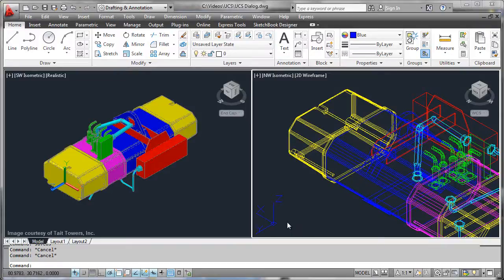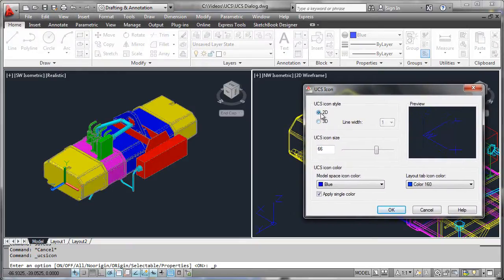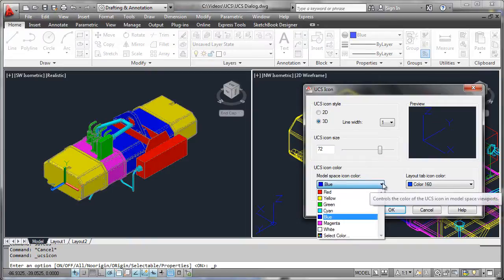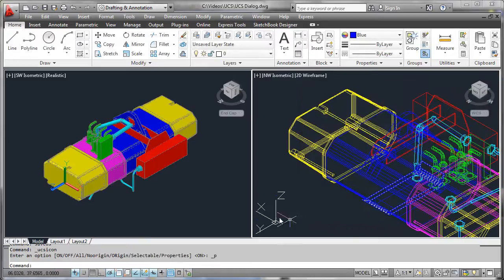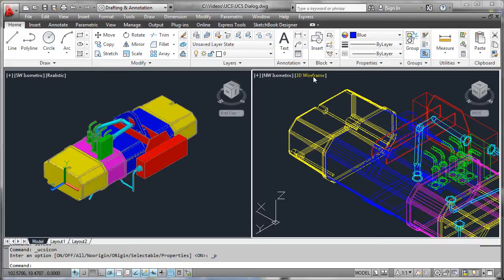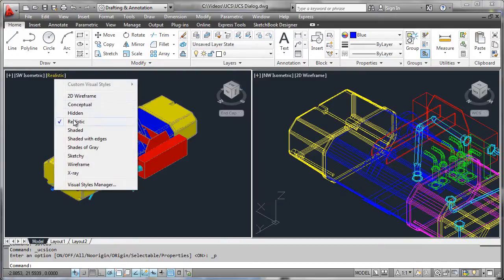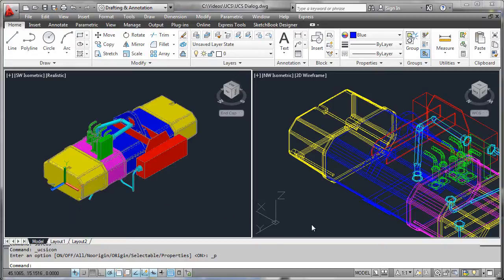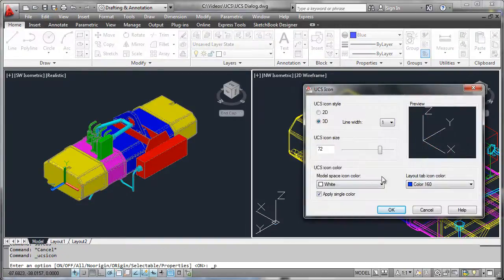UCS Icon Settings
Robert Green describes how to adjust the UCS Icon settings in AutoCAD 2012.